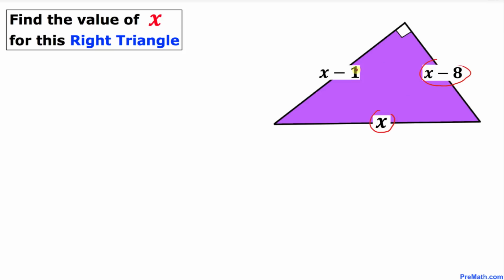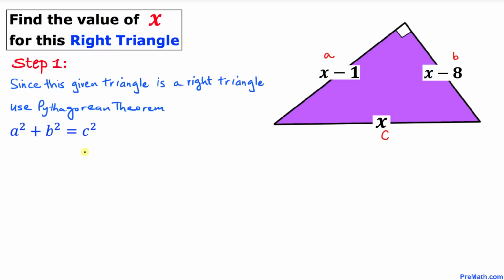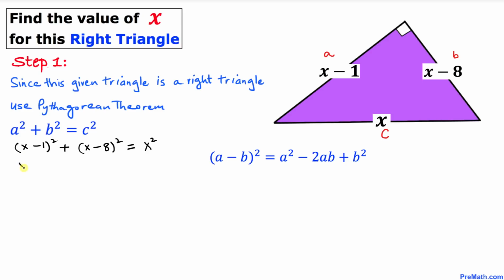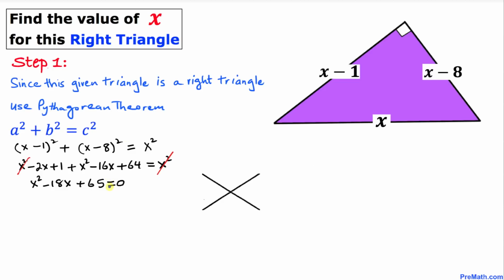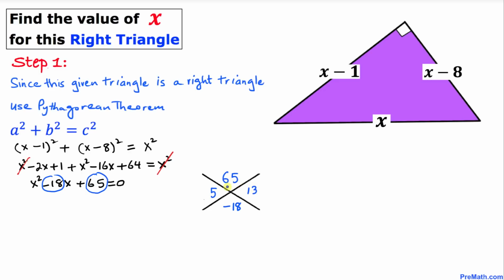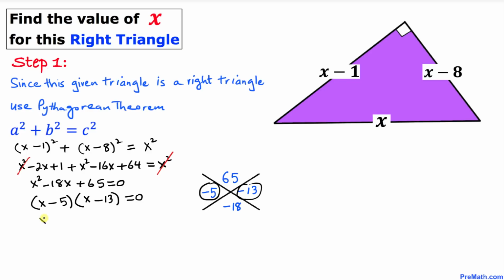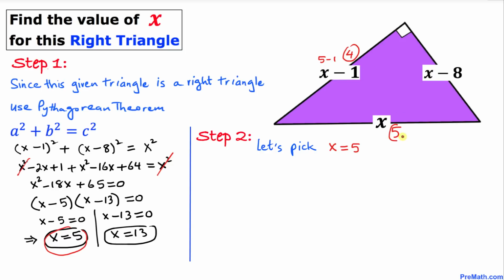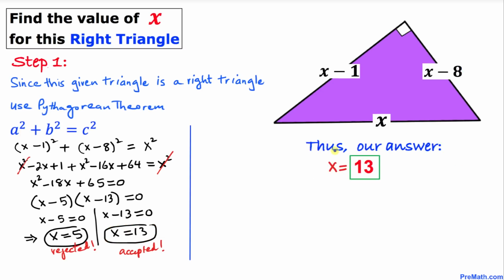Find the Value of X in this Purple Right Triangle | Step-by-Step Tutorial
Learn how to find the value of the unknown x in the sides of a right triangle. Quick and simple explanation by PreMath.com